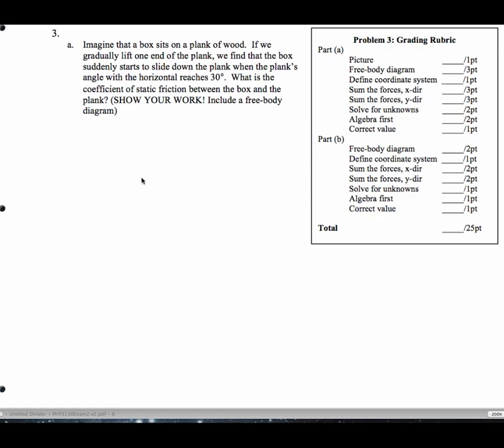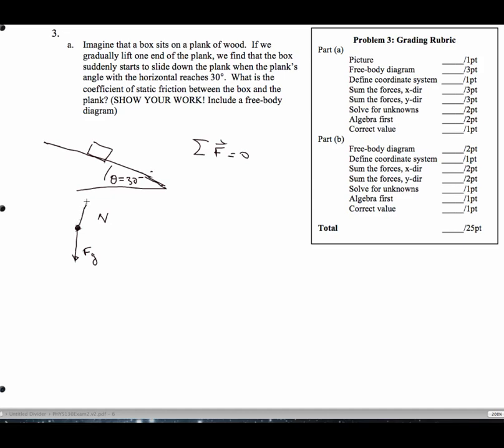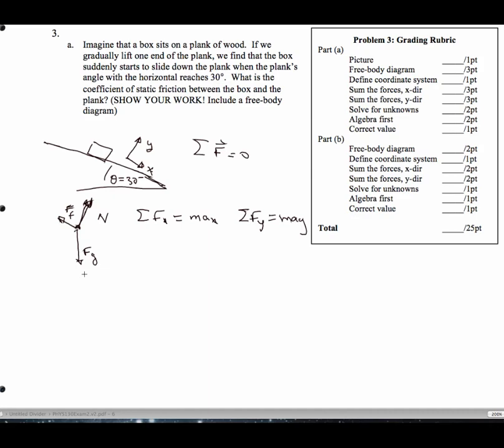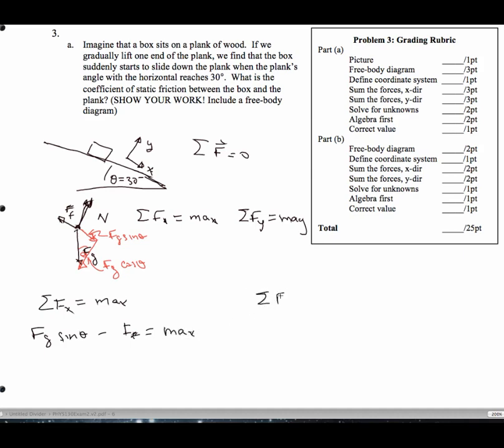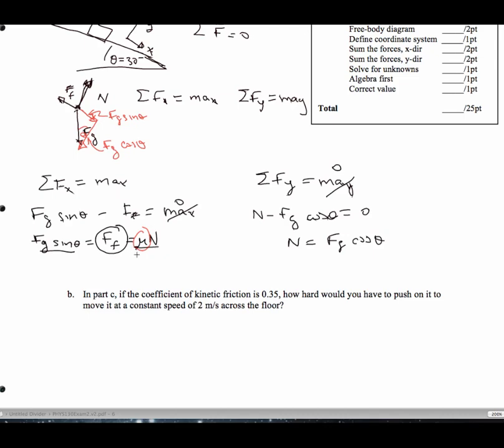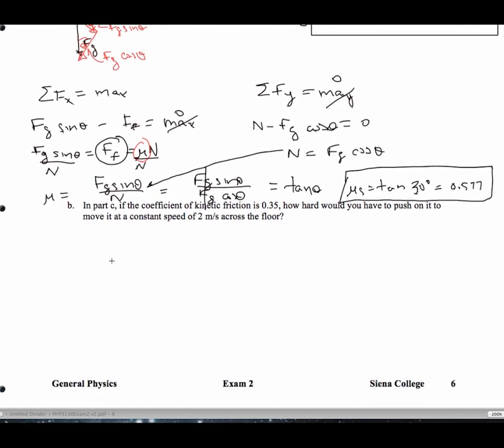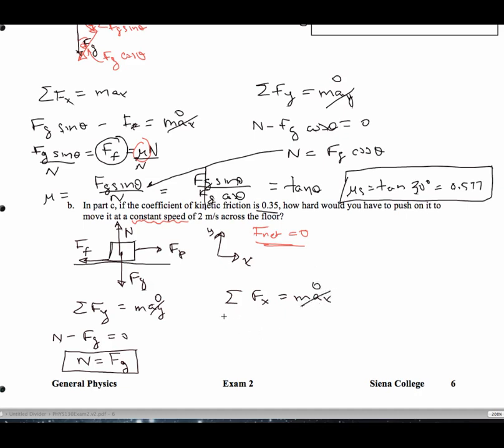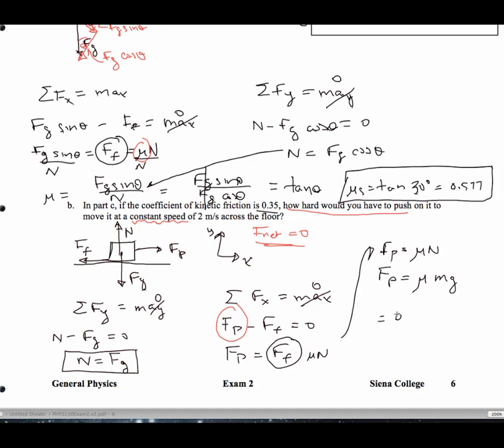P130F10Ex2Prob3.mp4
General Physics: Forces